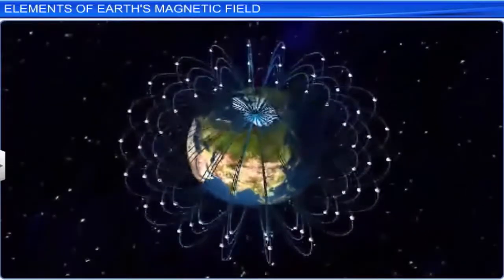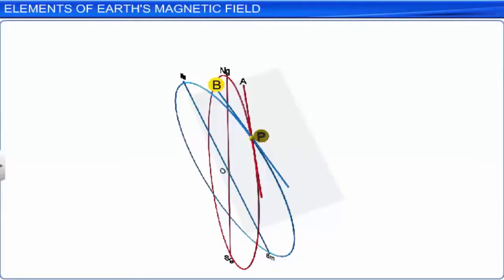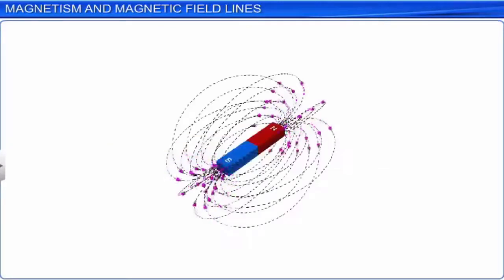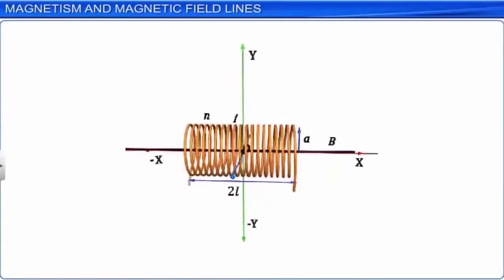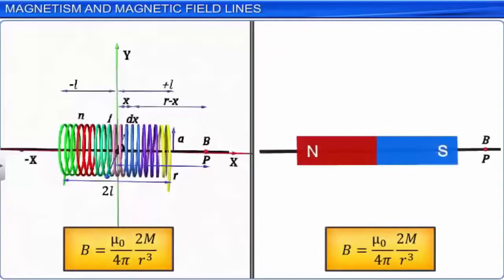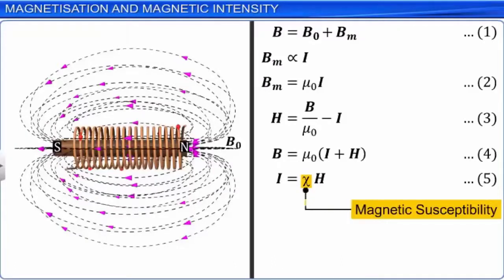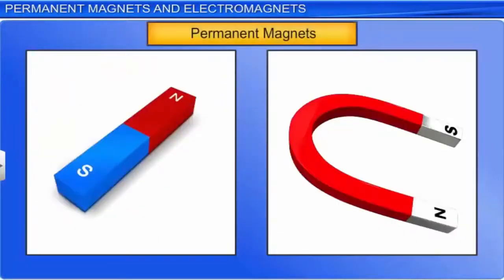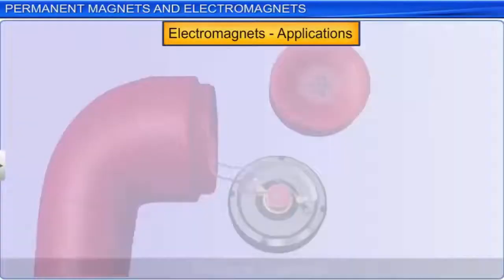5. Magnetism and Matter Part (2)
5. Magnetism and Matter Part (2)